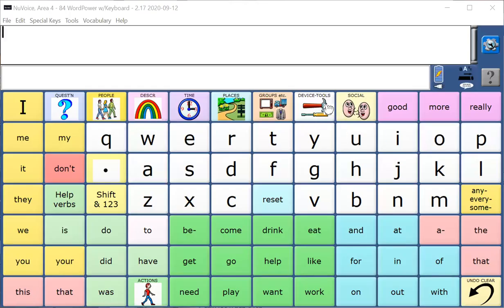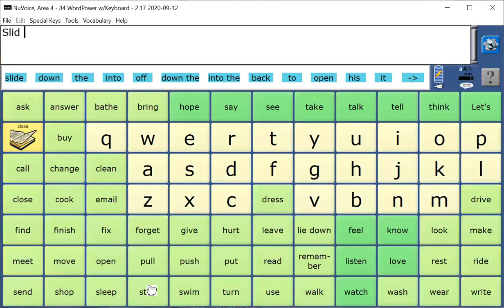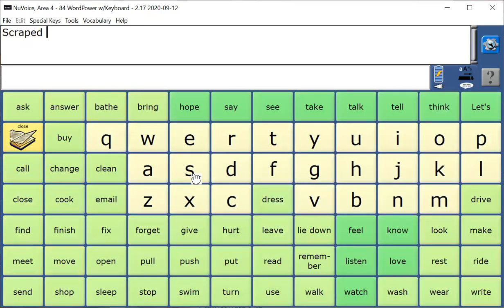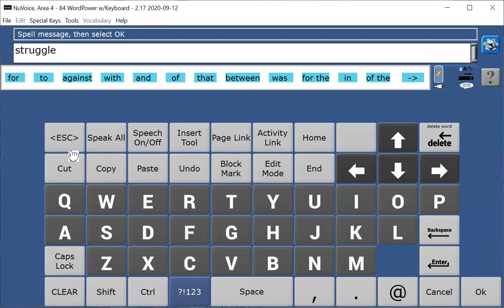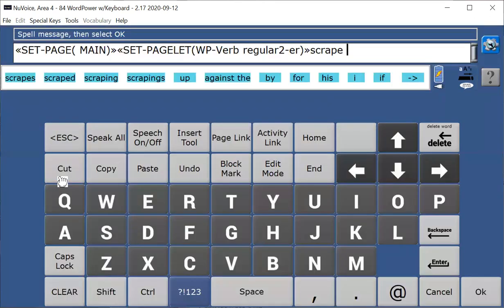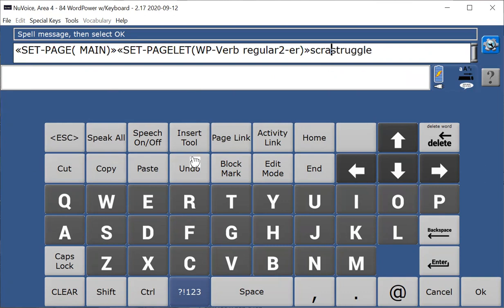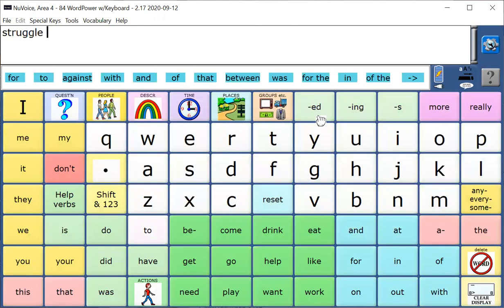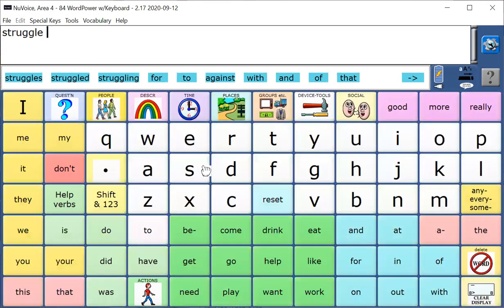Accent WordPower program verb with endings